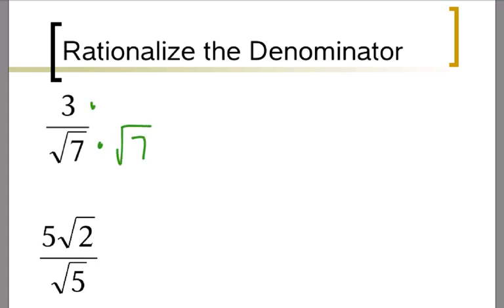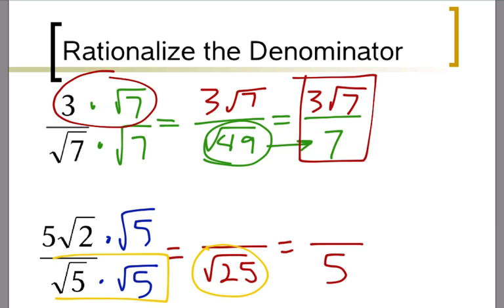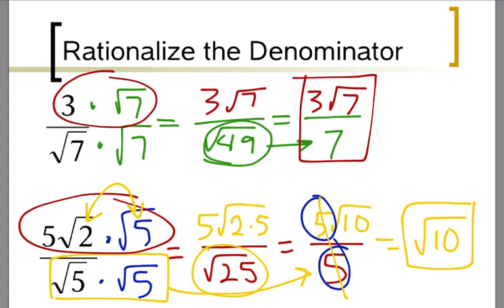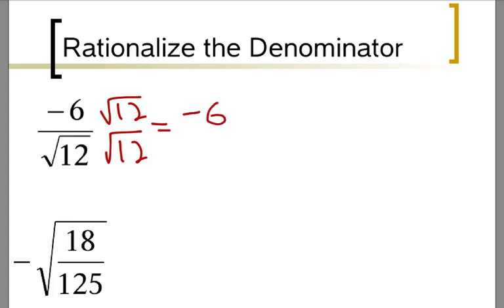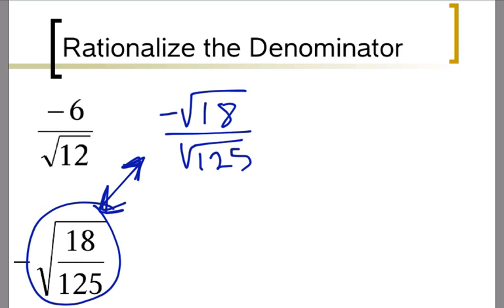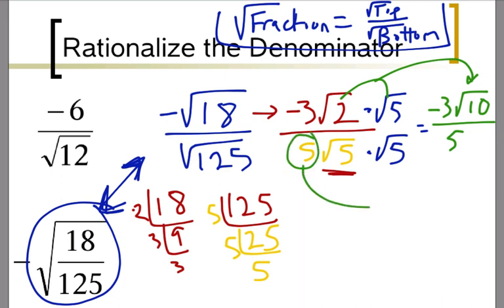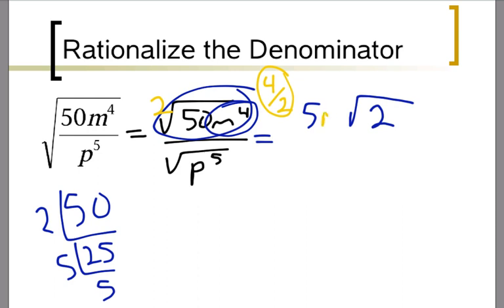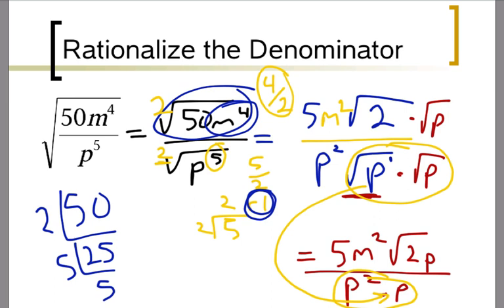Rationalize Denominators | Square Root Expressions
In this video we work to simplify and rationalize square root expressions making use of the "hockey Stick" method for simplifying radicals before rationalizing the denominator.